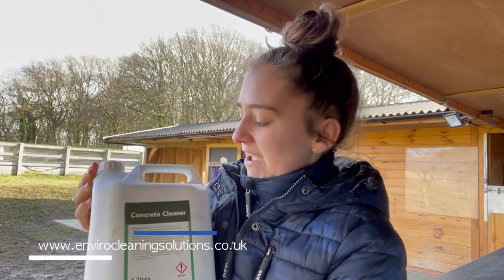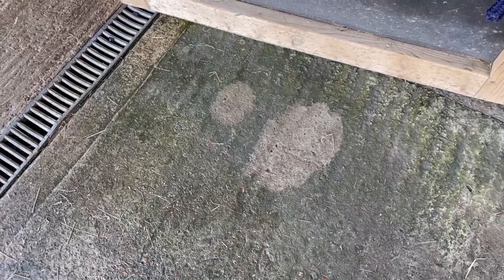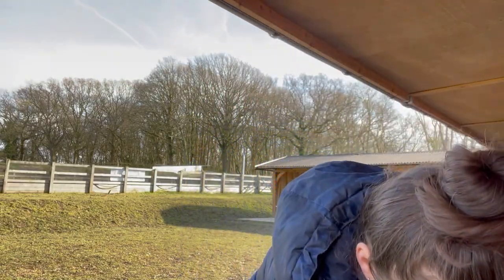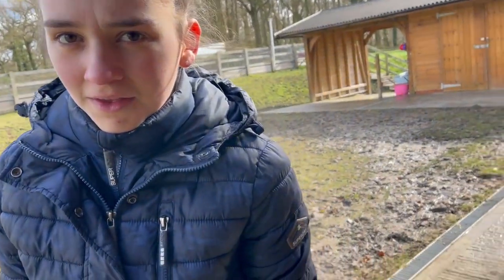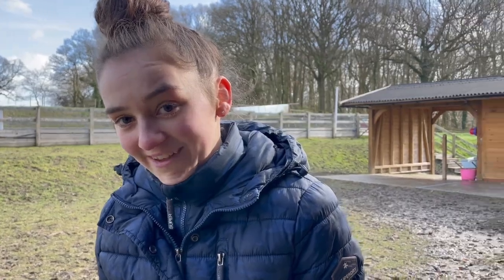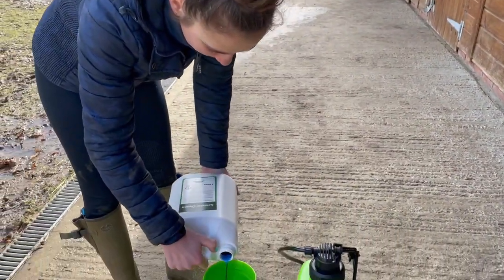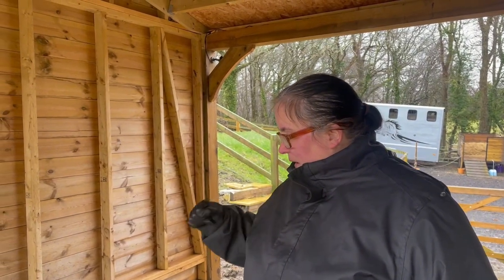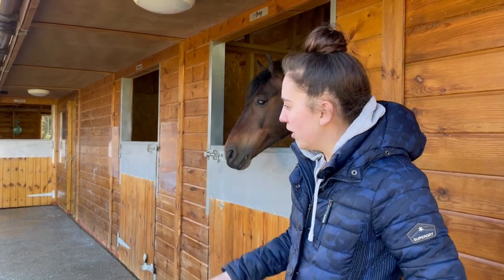How to clean your Concrete Yards | Shadow the Unicorn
Have you like us been struggling to get your concrete yards and driveways looking like new again?  Used all the 'off the shelf' products?  Looking for a professional product that makes it look brand new?  Well, this week I show you THE product to use and you will be amazed at the results!

Supported by Voiltaire

My name is Lily and this is my channel so I guess you are wondering why it's called 'Shadow The Unicorn'.  Well -  Shadow was in fact a unicorn, we very sadly lost Shadow in September 2018 however he is fondly remembered in all my vlogs and videos.

I love to make videos about horsey stuff and make them fun.  I vlog about all sorts - horse care, videos of me riding, dressage tests and even mucking out!  You will of course meet my horses, Perry the biggest on the yard, Diamond who is the only mare, Foxy who thinks he is a Dressage diva, Wally the first Miniature we had and of course Parsnip the smallest recruit who is a cheeky little 32" chap .  Of course there is lots about me too as I aspire to be a Dressage rider💕

Meet Team Unicorn:
Perry is Black, aged 7 and a 16.1hh Hannovarian Gelding
Diamond is Dark Bay, aged 13 and a 15.2hh Oldenburg Mare
Foxy  is Bay, aged 12, and a 15.1hh British Riding Pony Gelding
Wally is Silver Dapple, aged 4 and is an 8hh American Miniature Horse
Parsnip is Black, aged 3 and is a 32" American Miniature Horse
(there are other pony team members that we have loved and lost along the way it has been a very very tough journey❤️)

If you are a business that would like to sponsor me or would like to send me some of your products which I will happily review for you please contact me via my instagram account @shadow_theunicorn or find me on Facebook @shadowtheunicorn

Thank you so much for supporting my channel it means so much to me.

Lily xx